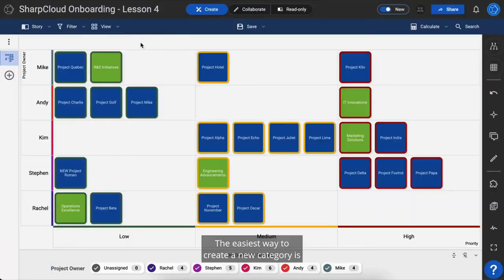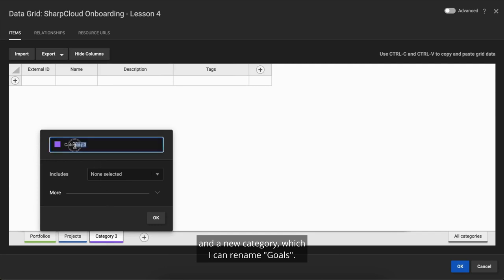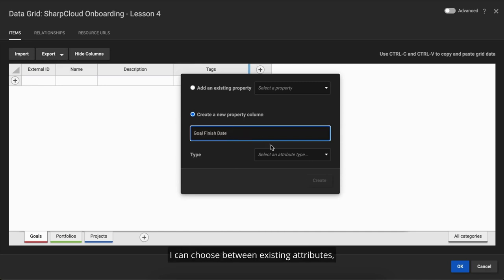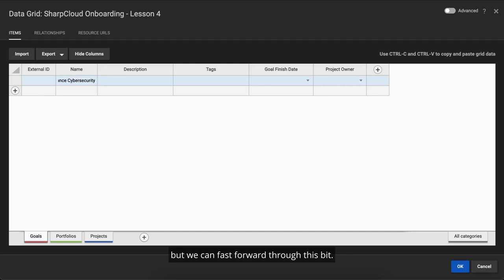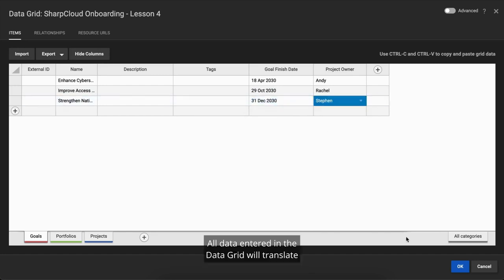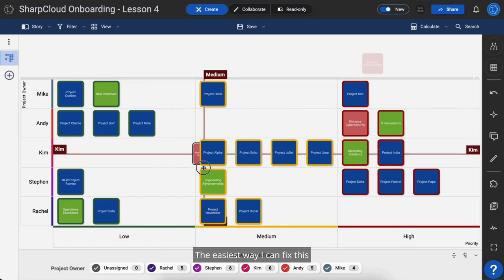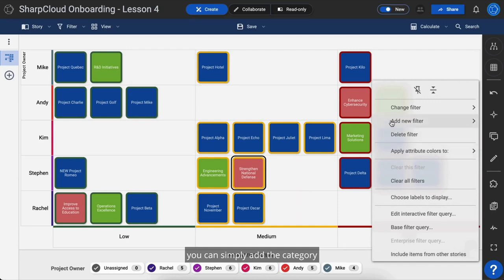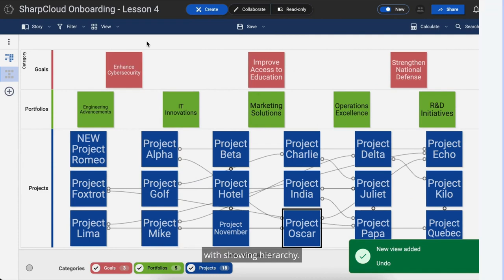SharpCloud Onboarding - Lesson 4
The SharpCloud Onboarding Series will help you get started quickly and painlessly as a new user in SharpCloud.

In Lesson 4, you will learn:
- How to add Categories to stories using the Data Grid
- How to further organize your data using Categories
- How to compare multiple data sets simultaneously